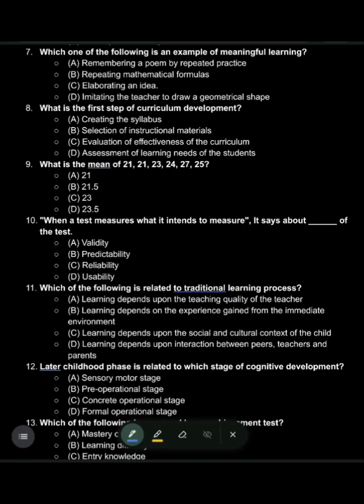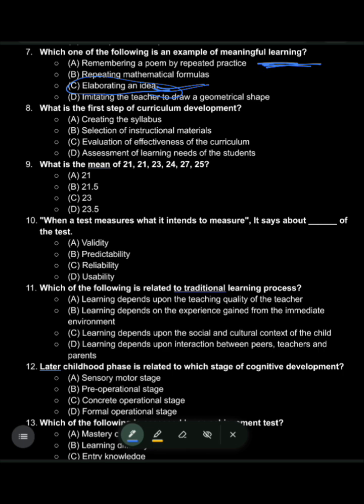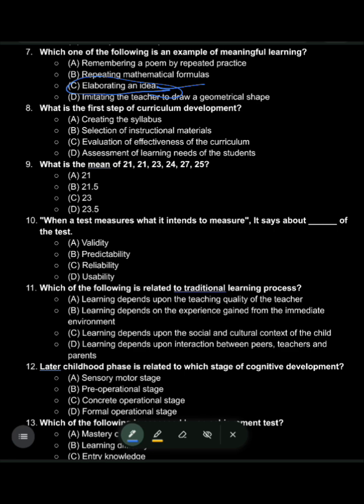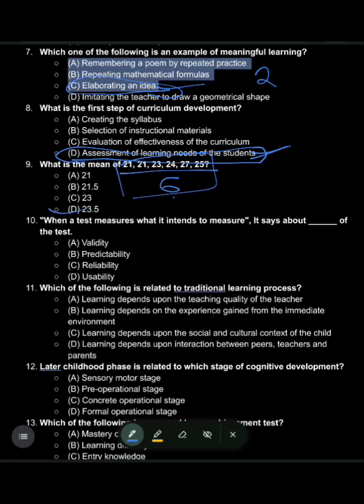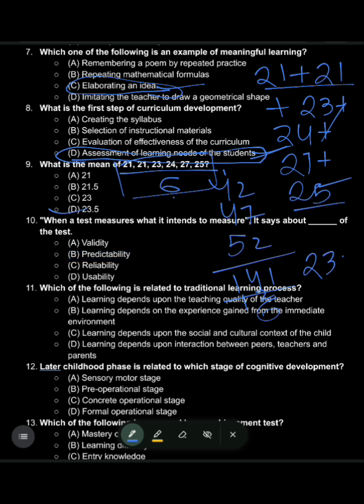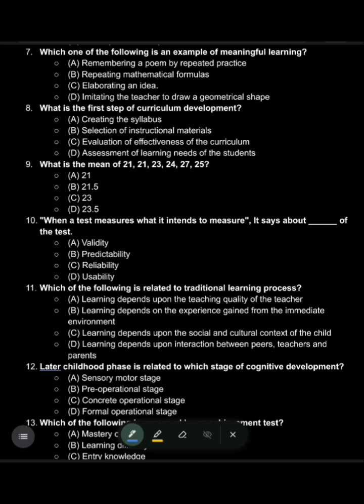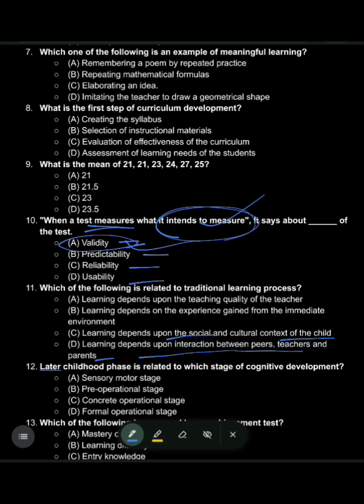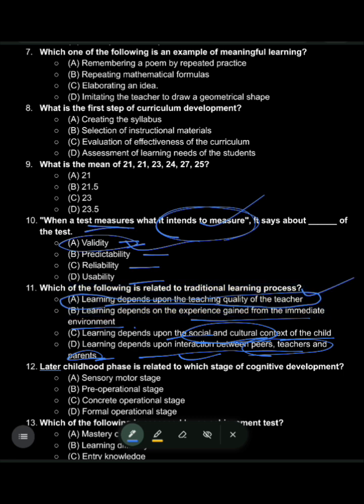OTET Social Science Paper 2 2025 CDP Part 4